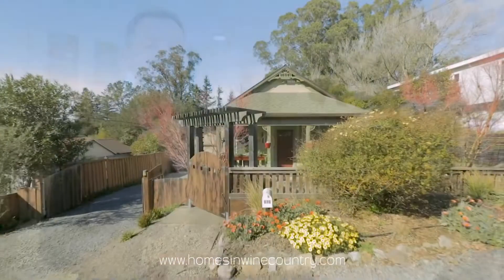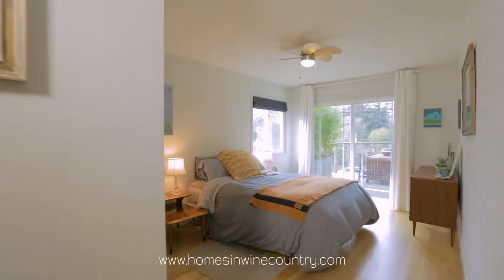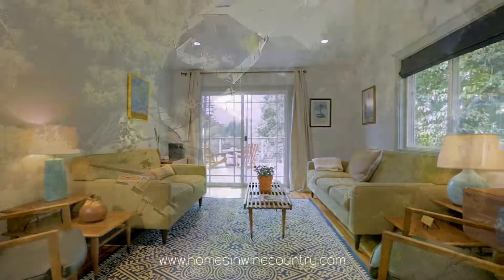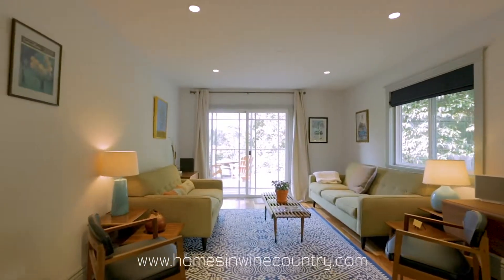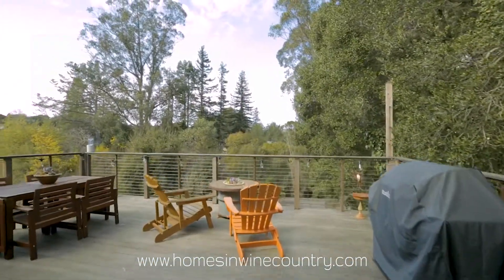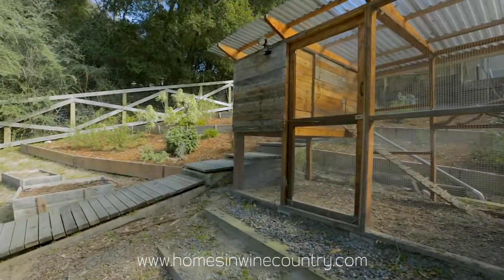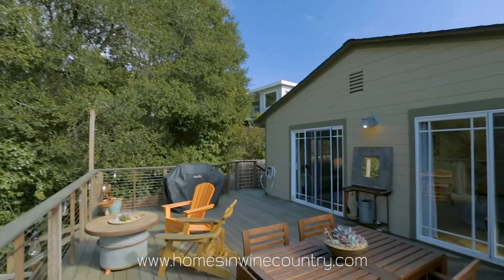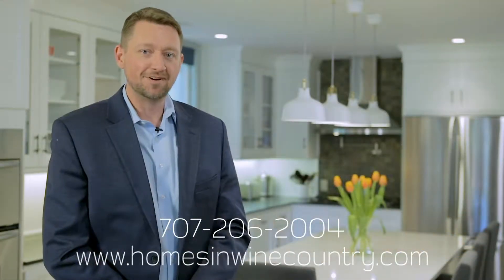Welcome to 610 West Street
Welcome to 610 West St! Victorian style in West Petaluma, just blocks from downtown! Built in 1910, 3 beds, 2 baths, 1320 sq ft. of living space on a large 9130 sq ft.  lot (just under 1/4 acre). The home has been tastefully updated throughout, yet still retains much of its original charm. The open floor plan makes it great for entertaining and the living space extends onto the back deck. Relax outside while enjoying views from the back deck!